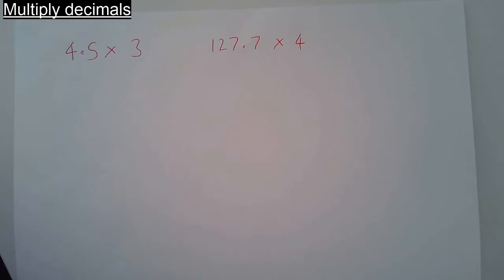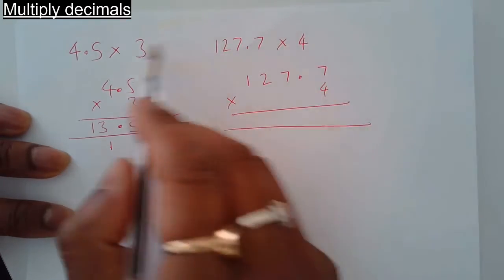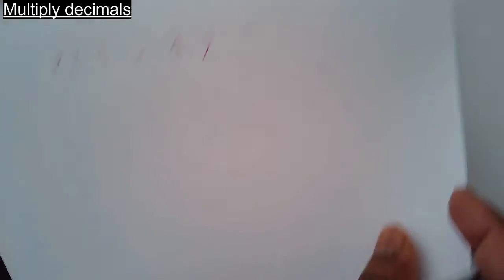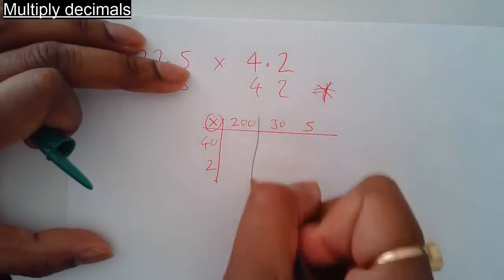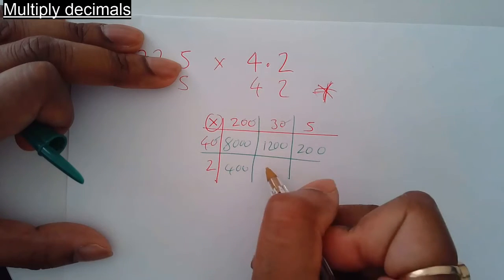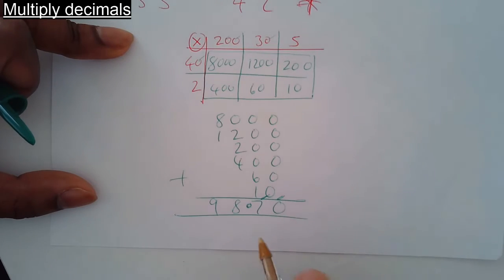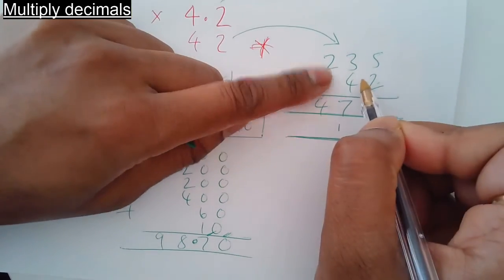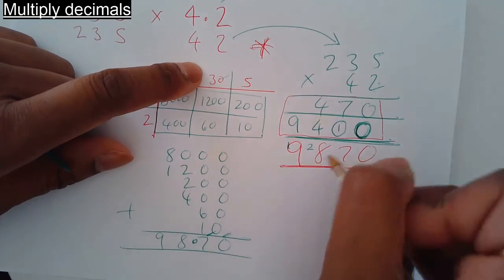02 Multiply decimals non calculator